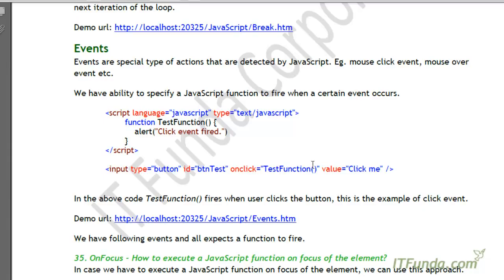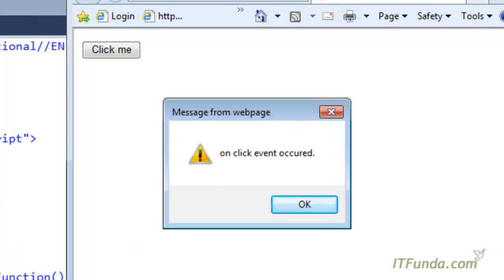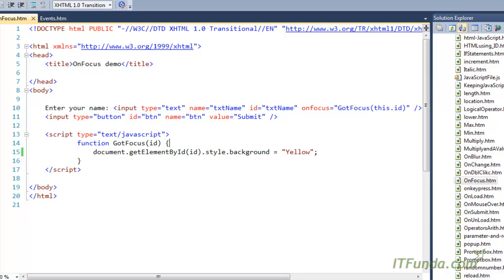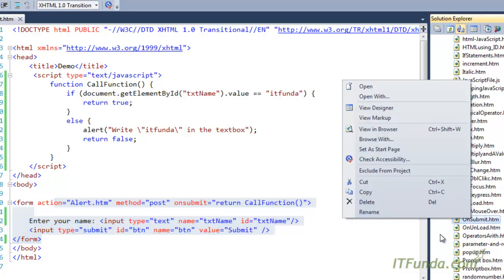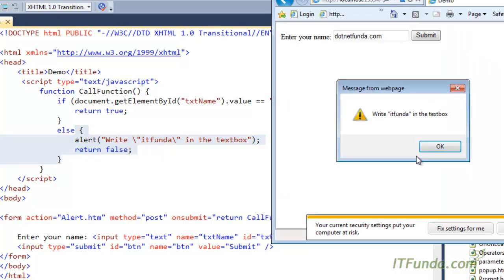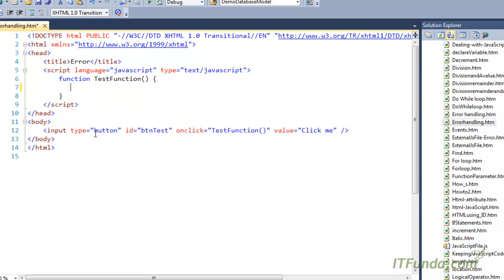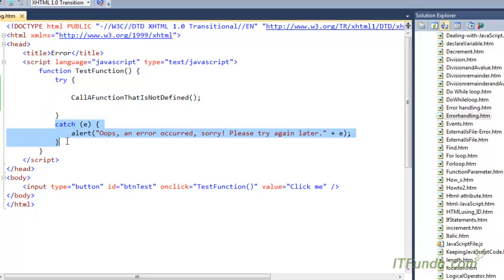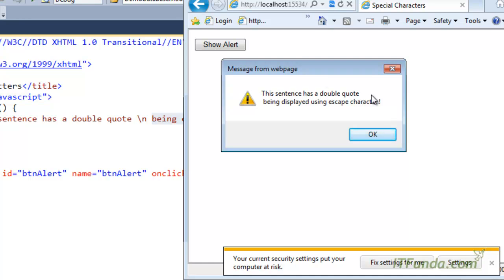How to execute a function when an element loses focus?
How to executes a function when element value changes?
How to execute a function when html element is loaded successfully OR How to specify the default value of the html element when the page loads?
How to display special characters in JavaScript?
How to get the length of the string?